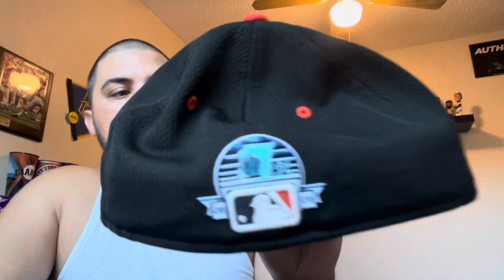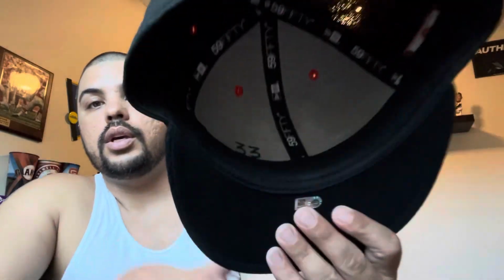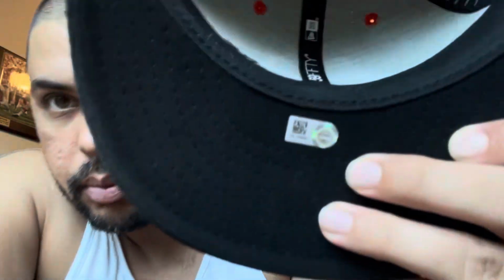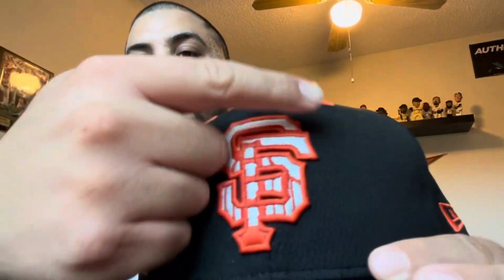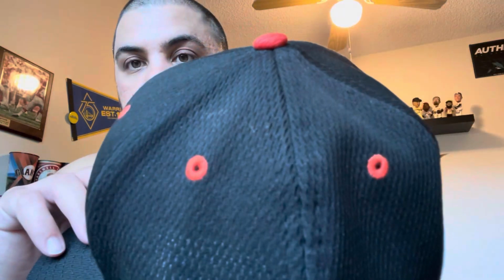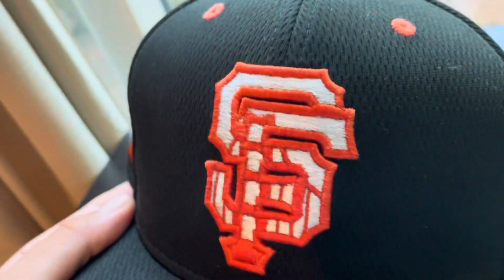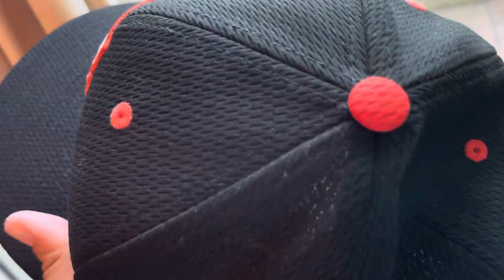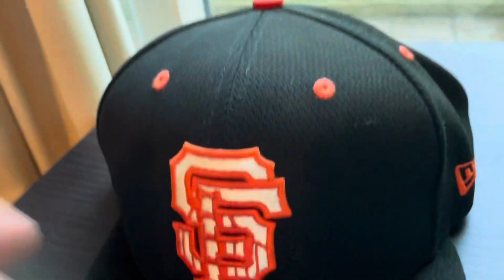Team Issued 2020 San Francisco Giants Spring Training Hat (Darin Ruf)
Bought from Oracle Park.

Intro and outro: @Harry Kalvin